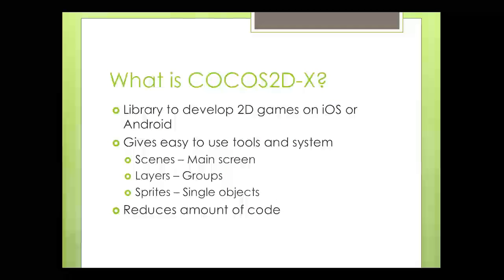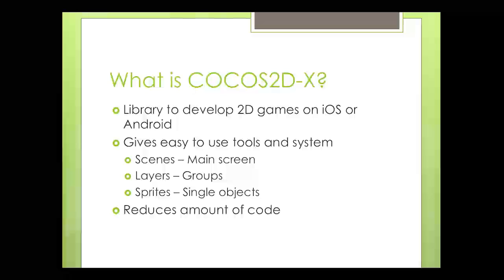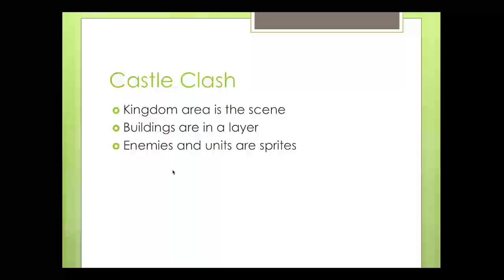Carlin Russell PMA7 1309 Week4